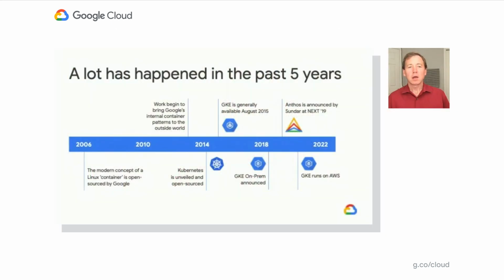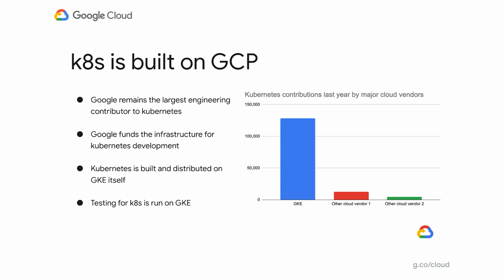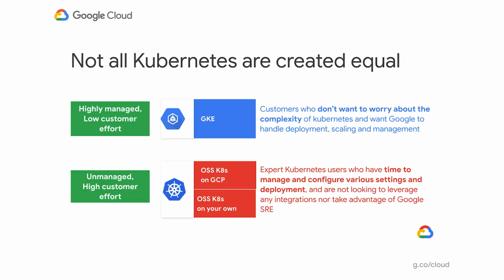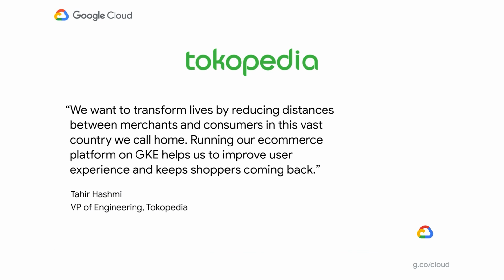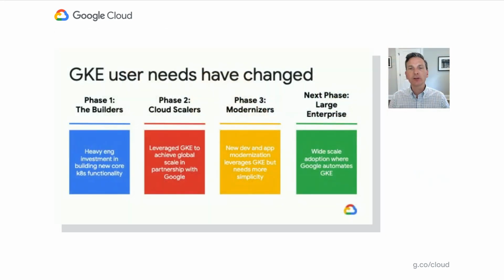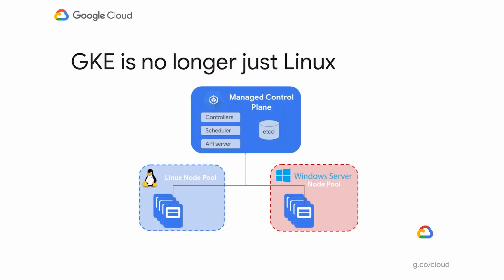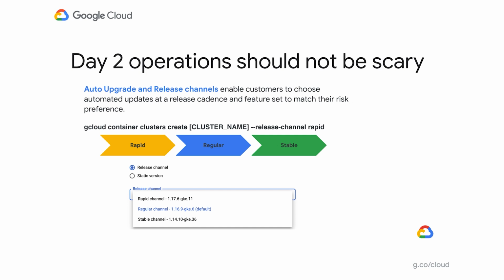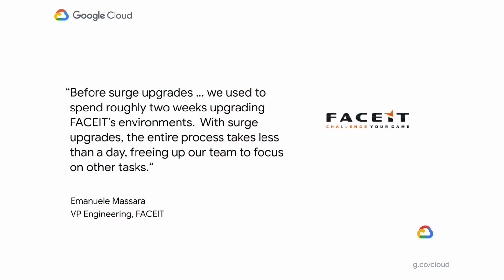GKE turns 5: What's new?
Happy 5th birthday GKE!  It's amazing how fast the past five years have flown by and how much Google Kubernetes Engine has grown. During this time Google has invested heavily in Kubernetes but has also built a great deal of features unique to GKE. Come join our celebration and hear how customers have leveraged these advancements across security, cost optimization, massive scale and ease of management. Join this session for some new exciting product announcements and maybe cake.

Speakers: Drew Bradstock, Alex Zakonov

APP220

event: Google Cloud Next 2020; re_ty: Publish; product: Cloud - General; fullname: Drew Bradstock, Alex Zakonov;